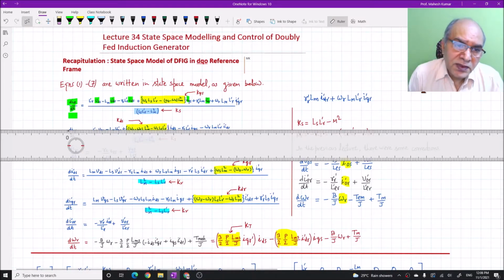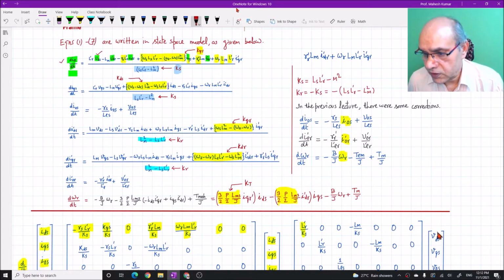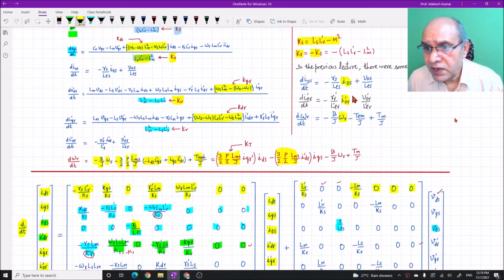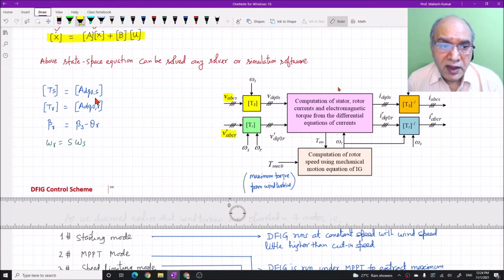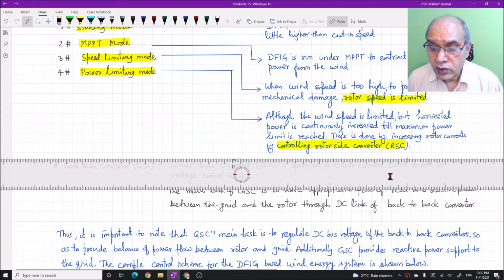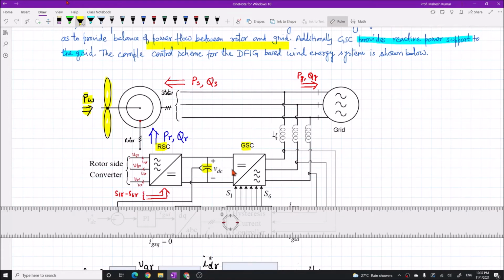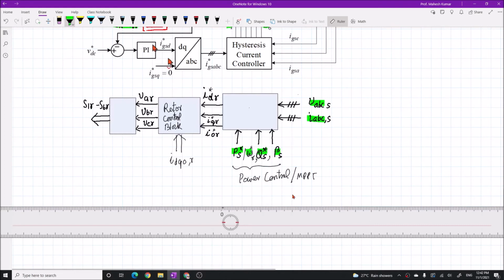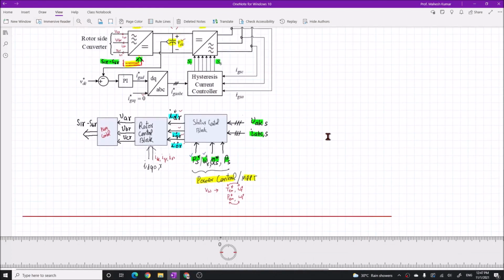Lecture 34 | Distributed Generation & Microgrids| EE Dept. IIT Madras Chennai INDIA